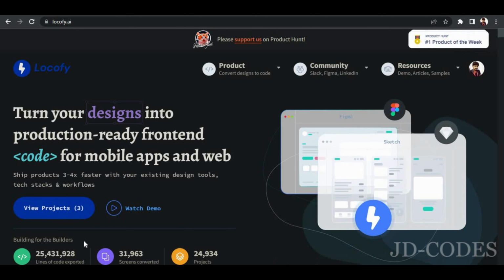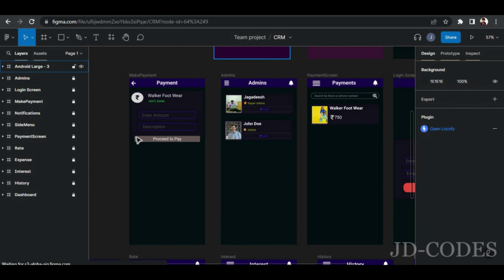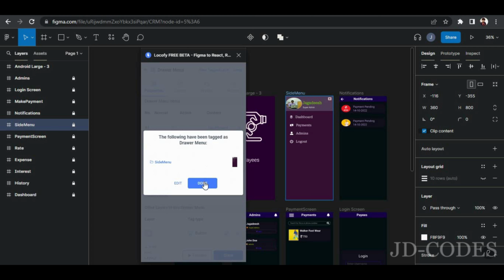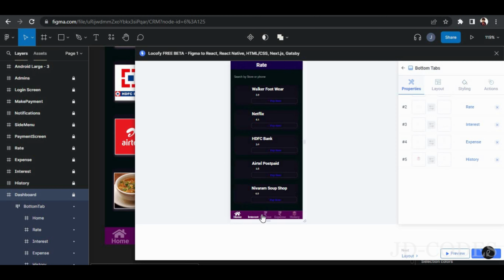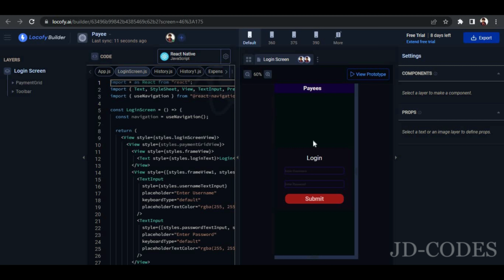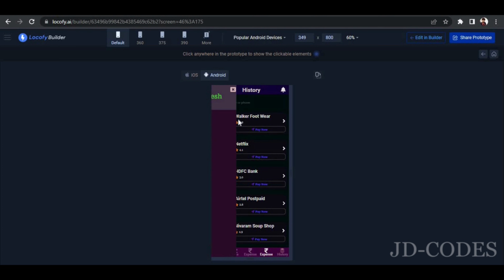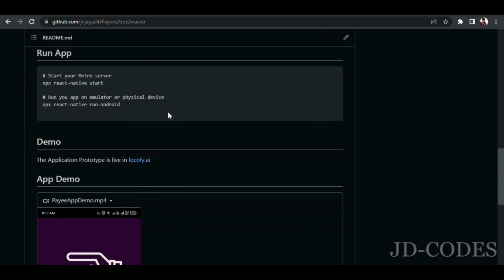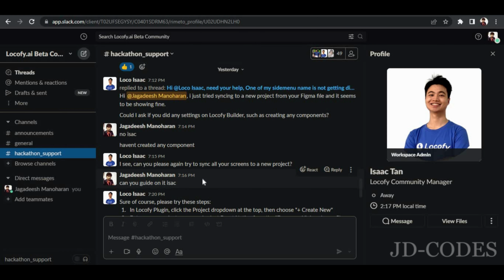Build an instant ReactNative App with Locofy via figma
Hello all, In this video we will be exploring the features of the newly arrived tool
 in the market called Locofy and will be presenting a react native mobile app which has been generated via
Locofy.